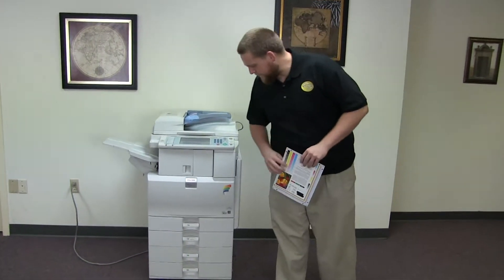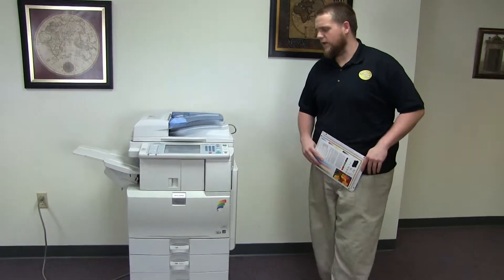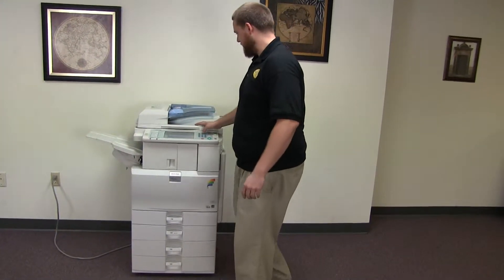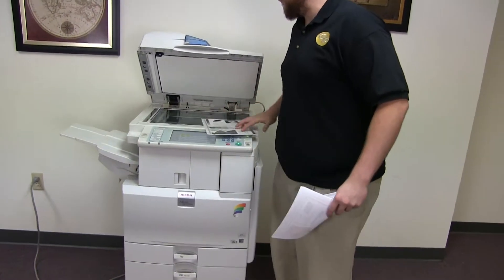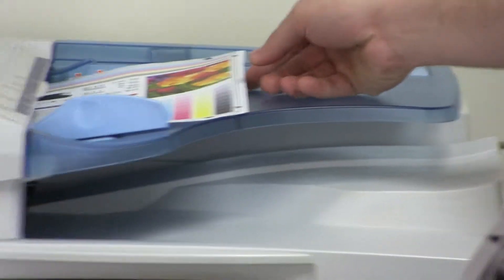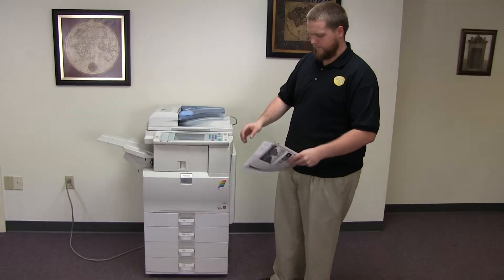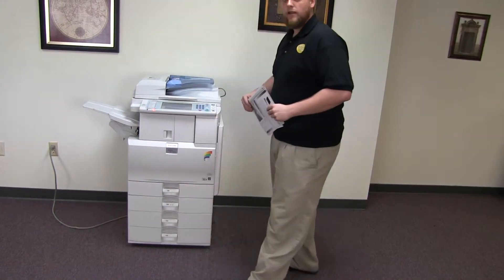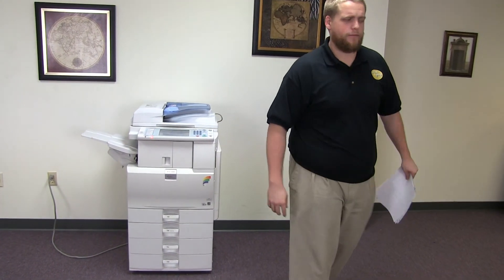Ricoh MP C2550 28K 338K